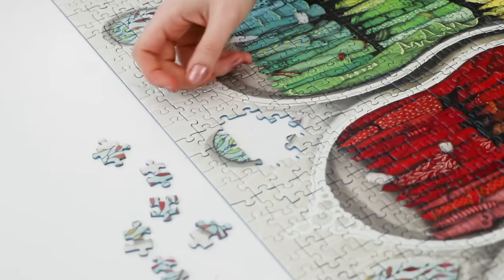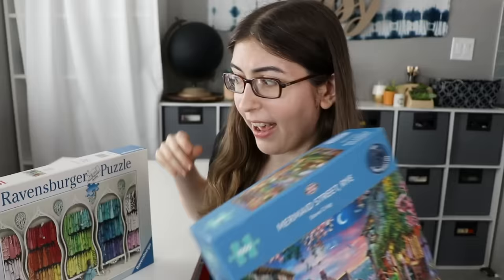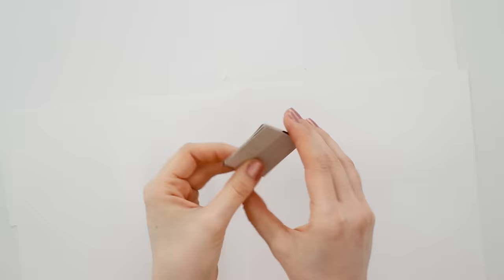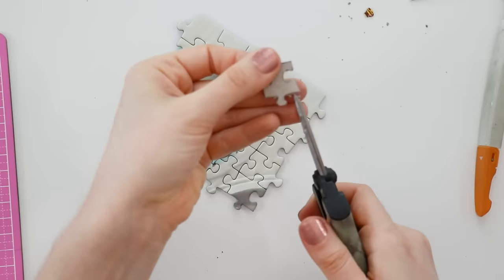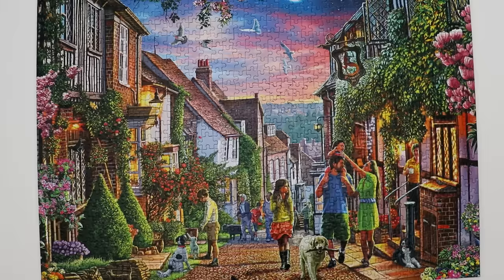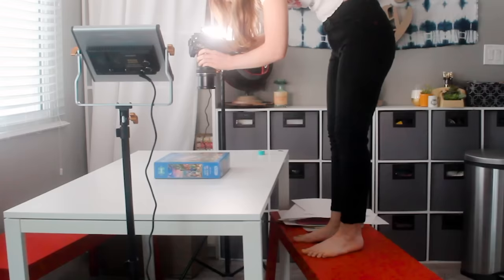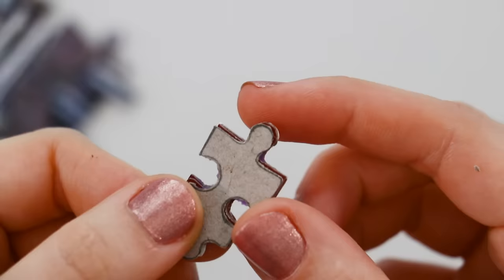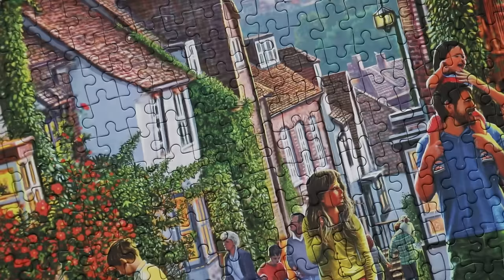How to Make a Replacement Jigsaw Puzzle Piece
The puzzles I showed in this video-

Washi tape
Detail scissors
Craft knife
Cutting mat
Colored Pencils
Adhesive Labels
Spray glue
Glue stick
Clear sealant